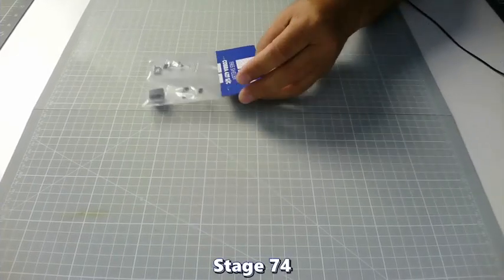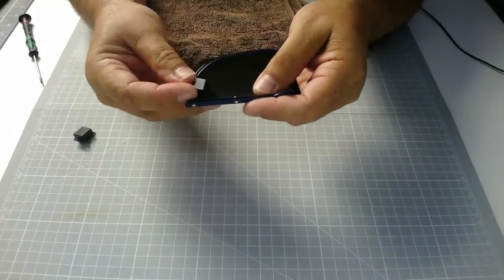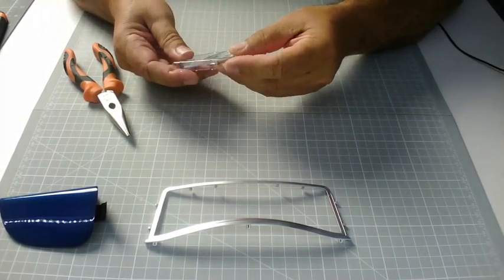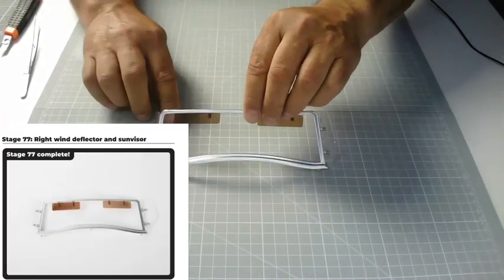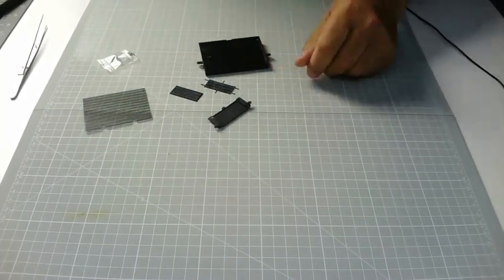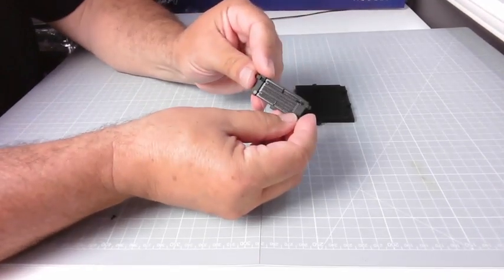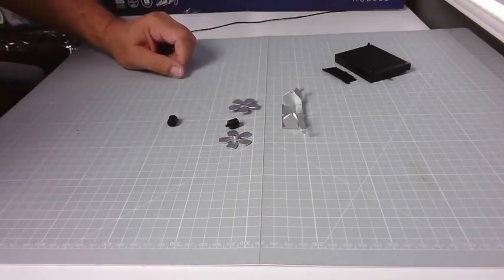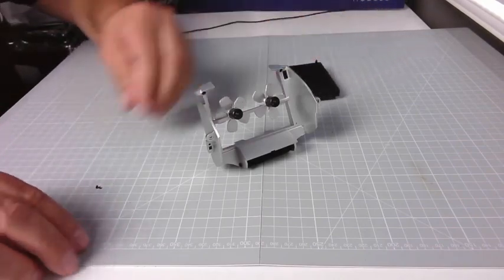Shelby Cobra 427 SC pack 10 from Agora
Welcome to my Hobby room. Today we have pack 10 of the Shelby Cobra 427 SC from Agora.
In the 1960s, Carroll Shelby’s Cobras dominated racetracks worldwide, first winning races coast to coast
across North America, then in 1965, winning the World Manufacturer’s GT Championship, achieving the
ultimate goal of defeating Ferrari. The Semi-Competitions were modified from full competition models
just enough to make them street legal. Only 29 models were produced, making them one of the most
sought-after American sports cars by collectors.
Your 1:8 model replicates the original 1965 Semi-Competition Cobra in intricate detail. From the detail on
the dashboard dials to the writing on the wheels, every piece is precisely reproduced.
In your tenth model pack, you will build
STAGE 74: DOOR HINGE AND LATCH
MECHANISM
STAGE 75: WINDSHIELD FRAME
STAGE 76: LEFT WIND DEFLECTOR AND
SUNVISOR
STAGE 77: RIGHT WIND DEFLECTOR AND
SUNVISOR
STAGE 78: WINDSHIELD
STAGE 79: RADIATOR FRONT & GRILLE, OIL
COOLER WITH FRONT & REAR GRILLE
STAGE 80: RADIATOR & GRILLE
STAGE 81: RADIATOR MOUNTING, FANS AND
FAN MOTORS
STAGE 82: RADIATOR MOUNTING FRAME